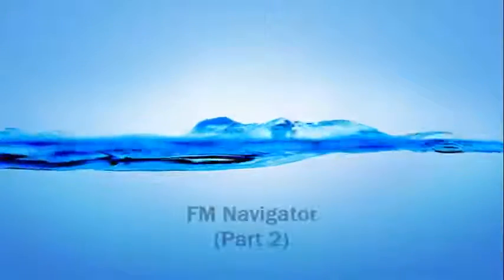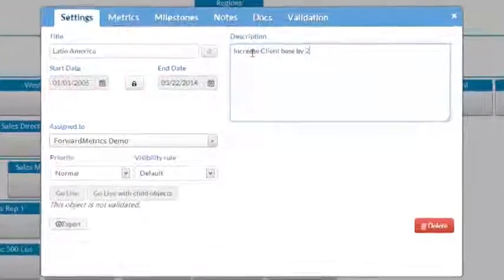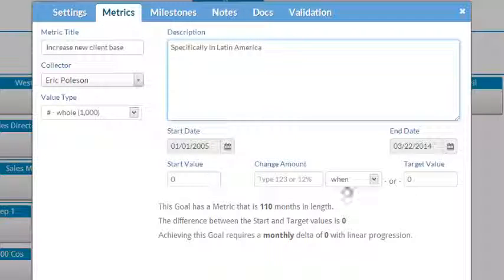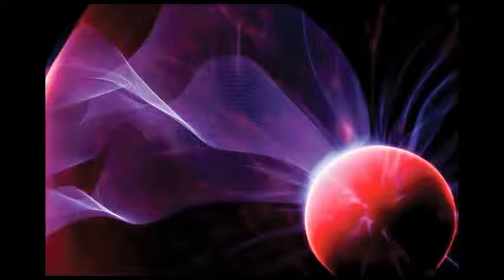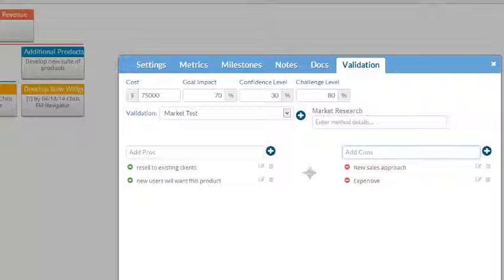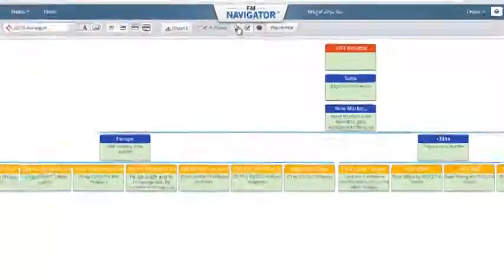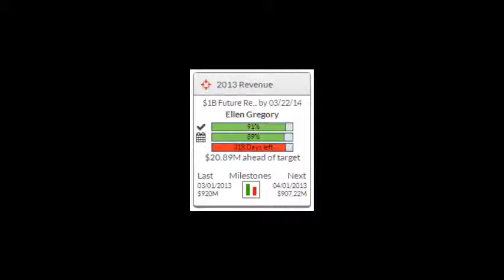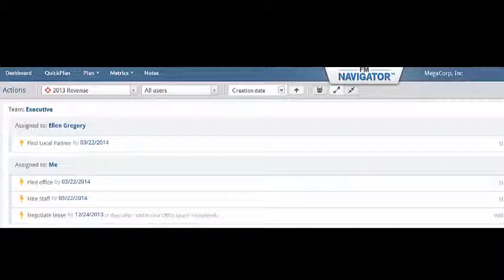Tutorial 4 FM Nav 2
In this video, we're going to finish getting down to Business with FM Navigator.